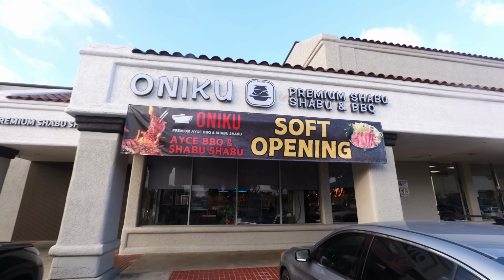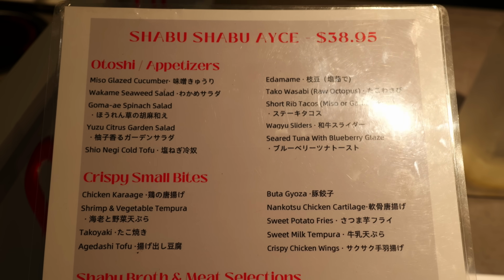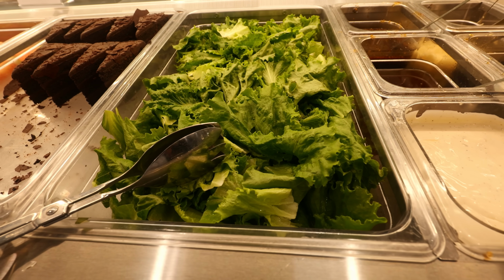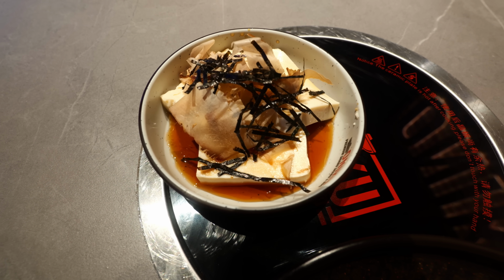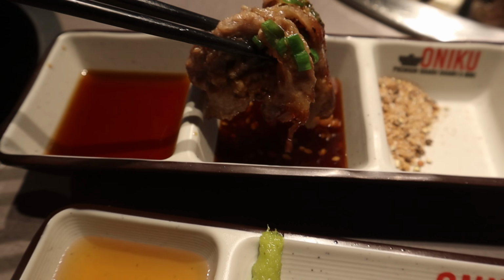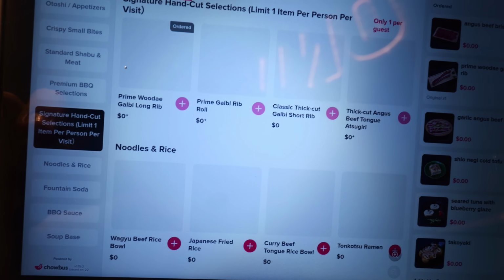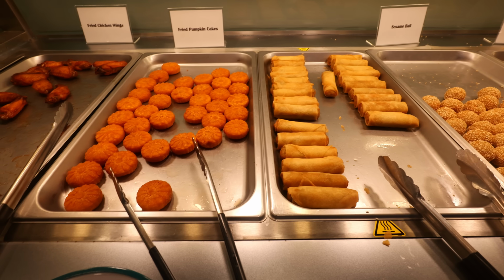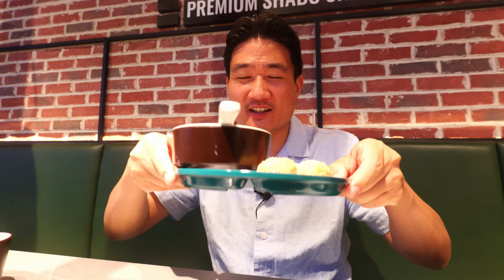BRAND NEW Japanese BBQ Buffet You Must Try in Orange County!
SIGN UP for Rosetta Stone Today!

If you are looking for one of the best new all you can eat bbq restaurants in Orange County, then this is your food video! Rockstar Eater takes you on a OC food tour through Oniku Premium AYCE BBQ & Shabu Shabu, which is a new yakiniku restaurant in Garden Grove, CA. This is a rare Japanese restaurant in Southern California that offers both yakiniku and shabu shabu all you can eat! You can do the BBQ menu or the shabu shabu menu or both! The BBQ menu has awesome appetizers and premium meats like the Woodae Long Bone Short Rib and Angus Beef Tongue. Plus you get the hot and cold foods and desserts from the buffet station.

There is a reason that this new BBQ restaurant is so highly rated on the internet. If you love AYCE buffet or Japanese BBQ, then this is the restaurant you must visit!

🔸 Oniku Premium AYCE & Shabu Shabu

🍜 Contribute to ROCKSTAR EATER and make a difference!